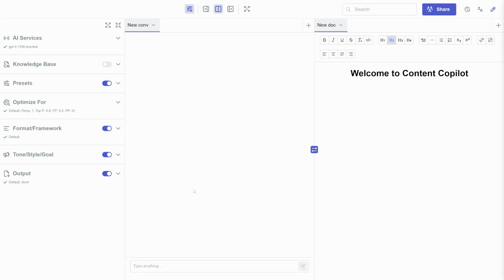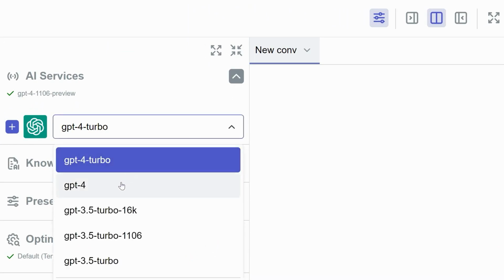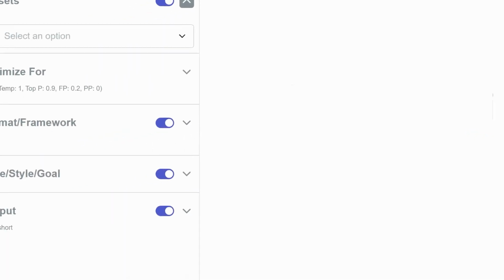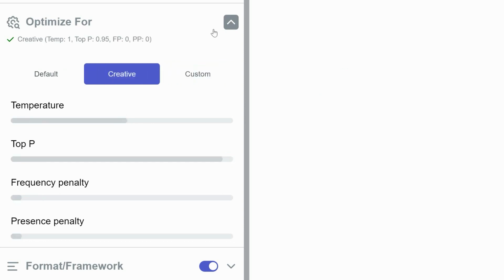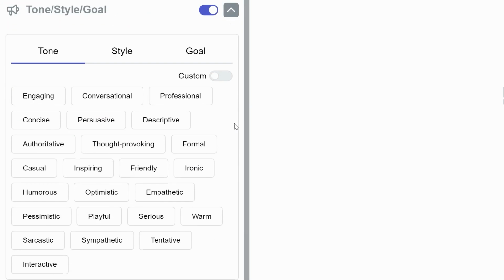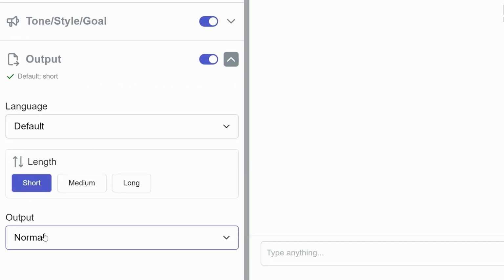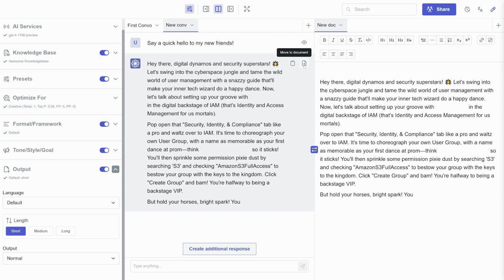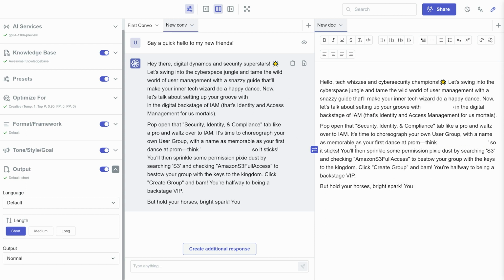[Tutorial] Mastering the Project App Settings, Chat, and Documents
Explore the essentials of the Project App in our tutorial. Learn to navigate the settings panel, interact with the chatbot for brainstorming, and manage your documents effectively. This guide covers key features like AI services selection, tone customization, and final content presentation, ensuring a seamless project-building experience